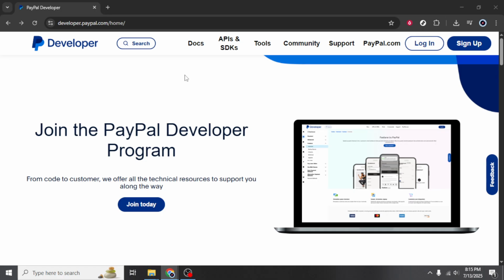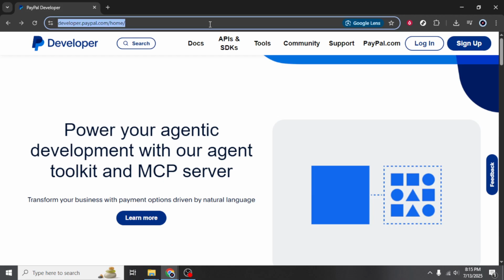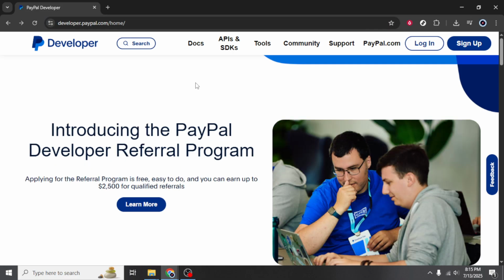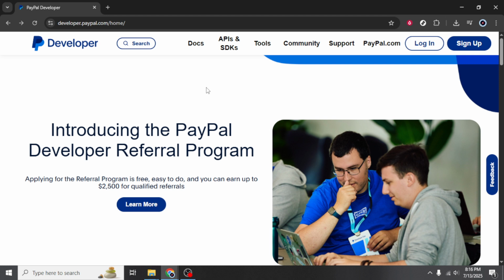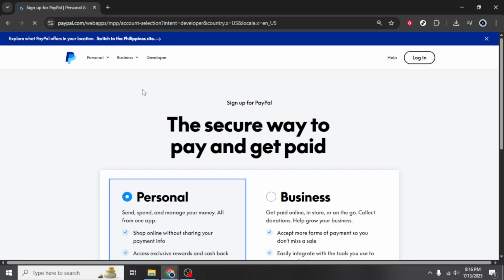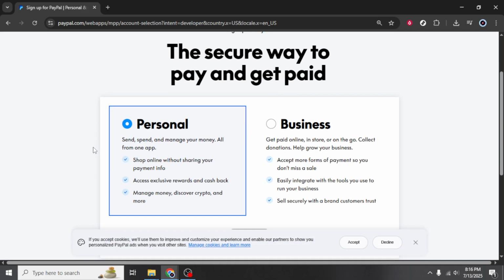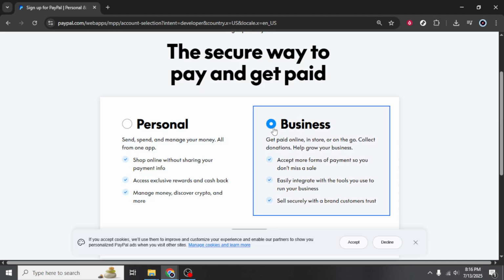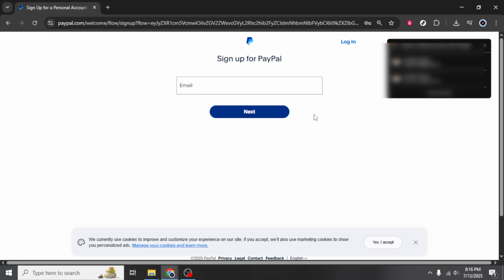How To Create a PayPal Sandbox Account - 2025 (Step By Step)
In this video, I'm going to show you How To Create a PayPal Sandbox Account.